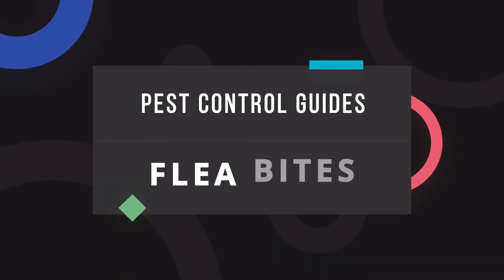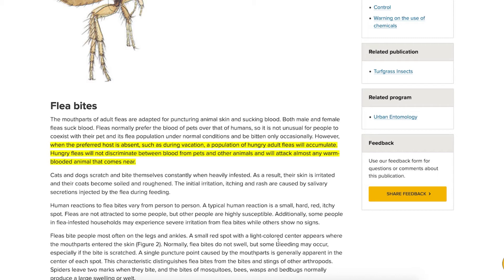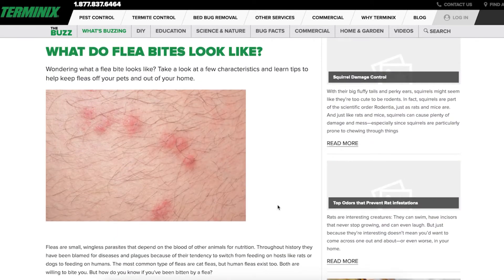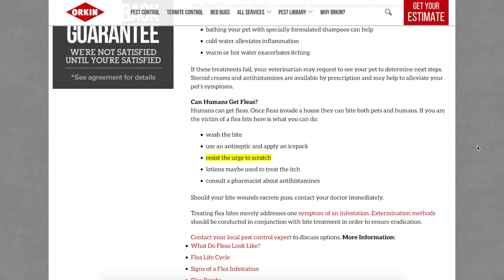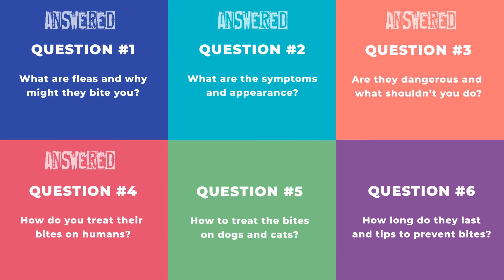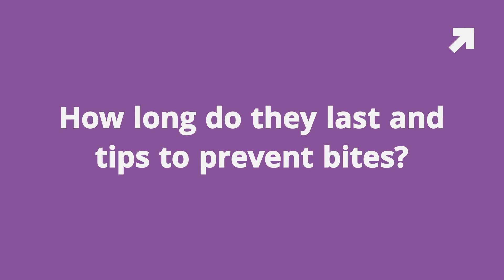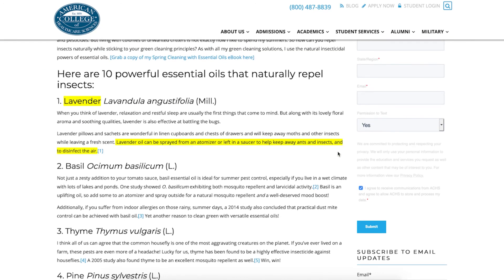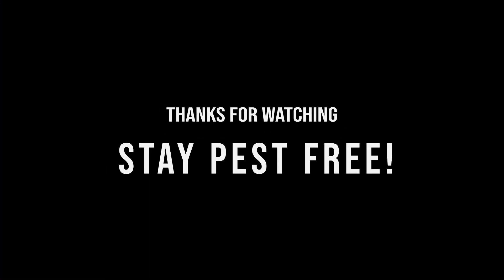Ultimate Guide To Flea Bites - The Bug Squad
Learn the answers to the most popular questions about flea bites.

VIDEO TRANSCRIPT:
Question number 1, what are fleas, and why might they bite you?

The answer can be found in an article at the University of Missouri, and was authored by Richard Houseman who is an urban entomology specialist. He writes that fleas are blood-sucking ectoparasites (which are parasites that live outside the body) of humans and domestic animals. He also notes that fleas will bite you if their preferred host, such as your pet, is not available and they are hungry. They do not discriminate, and just want to feed to continue surviving.

Question number 2, what are the symptoms and appearance of the bites?

According to Terminix, who are an established and reputable pest control brand, the symptoms of flea bites are red, round-shaped bumps on the skin, surrounded by a halo shape. The same resource also shows what they look like, as you can see in this image.

Question number 3, are flea bites dangerous, and what shouldn't you do?

According to Orkin, who is a trusted name in pest control, flea bites simply cause itchiness and discomfort. If you or your pet are hyper-sensitive, you may get a worse reaction to their saliva, but they are not usually dangerous.

However, you shouldn't scratch the affected area, otherwise it could cause secondary infections. This is easier said than done if your pet is the one scratching, so please don't leave your dog or cat untreated for too long.

Question number 4, how to treat flea bites on humans?

The better health channel, which has won awards for being the No. 1 Health and Medical Website in Australia, recommends that you wash the bites with an anti-septic soap, apply an icepack if there is swelling, and to use something like calamine lotion to relief the itching.

Question number 5, how to treat the bites on dogs and cats?

This article on WebMD says that baking soda can be used to soothe the redness, itching, and stinging that signal a mild reaction to an insect bite. I have personally made this paste with a little water and while it shouldn't be ingested in large quantities, it is completely safe for your dog or cat.

Question number 6, how long do they last and tips to prevent bites?

According to medicinenet, which is owned by the WebMD brand, says that the redness can last from a few hours to several days, and it really depends on the individuals (or pets) reaction to them and if the area has secondary infection due to scratching.

To prevent bites, The American College of Healthcare Sciences lists a few ingredients that will keep fleas away from your ankles and legs, and one of them is lavender. I have personally used 10 drops of lavender in some water to stop fleas biting me, so I recommend giving that a try.